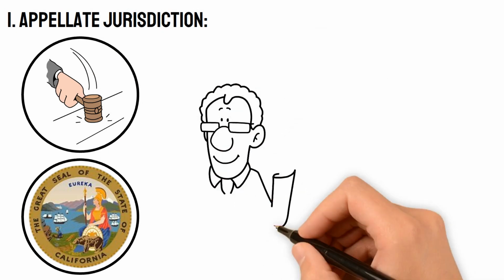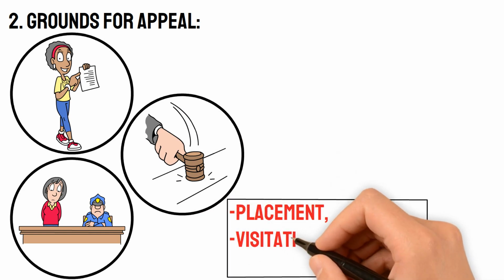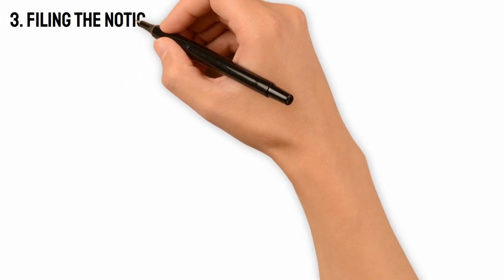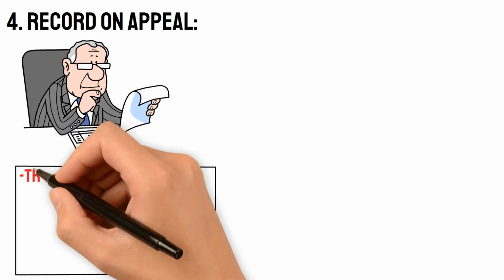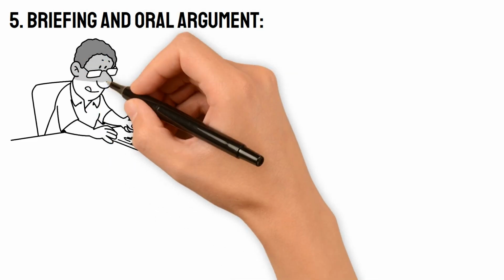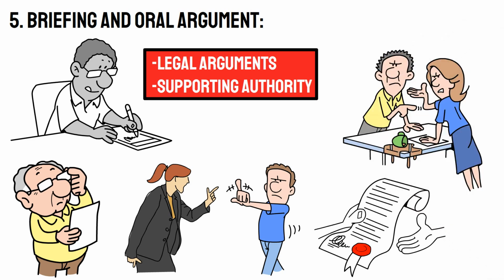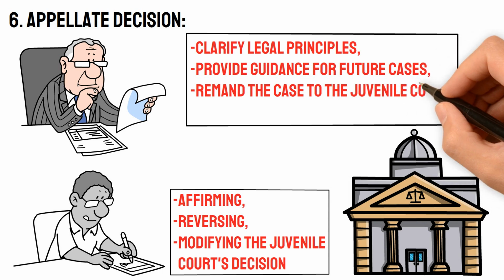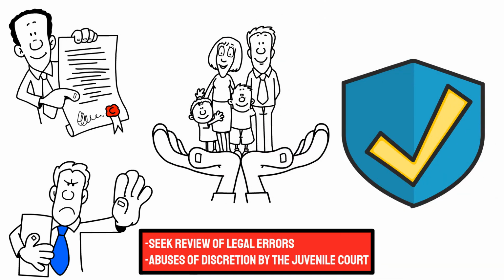B2 42 Appeal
Tune in for the announcements of our weekly Zoom live Q&A!

And get a FREE copy of his ebook!

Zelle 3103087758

Sign up for free updates from Vince!

The Secret: How To Fight CPS & Win is hosted by the owner of the Law Offices of Vincent W. Davis a 37-year CPS attorney.

Law Offices of Vincent W. Davis & Associates
150 N Santa Anita Ave, Suite 200